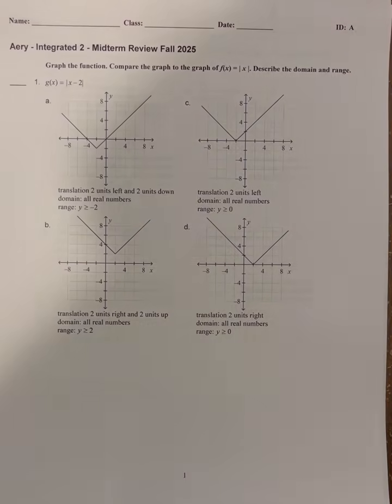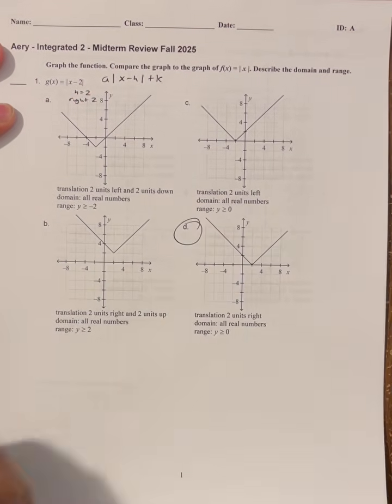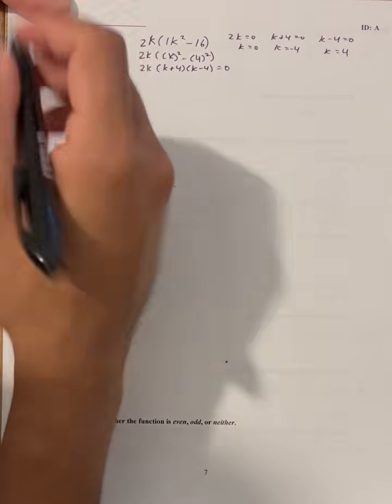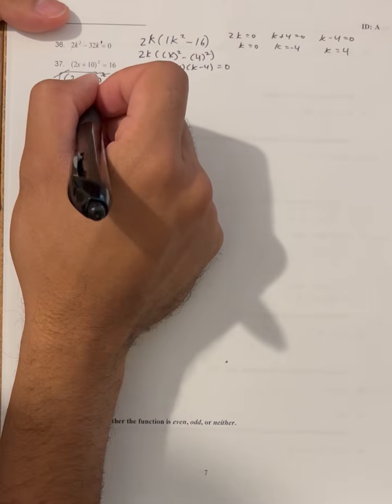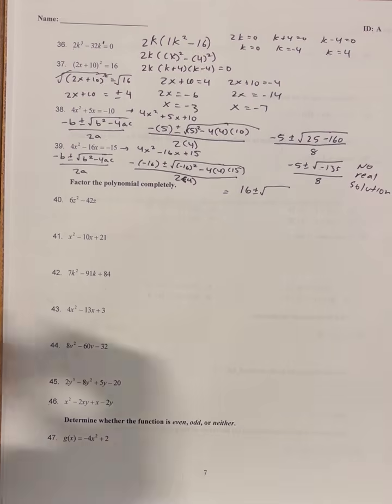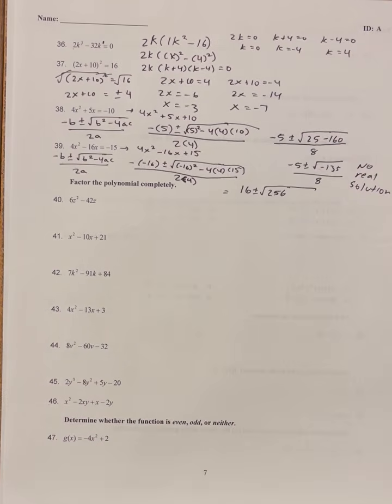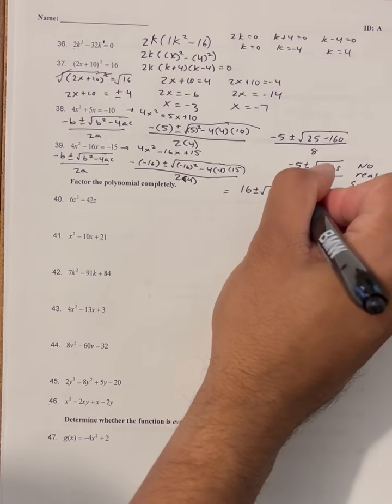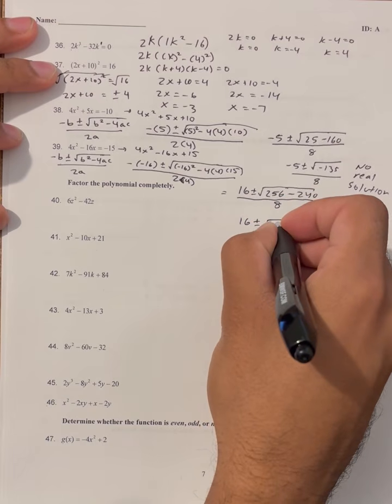Midterm review pt 1